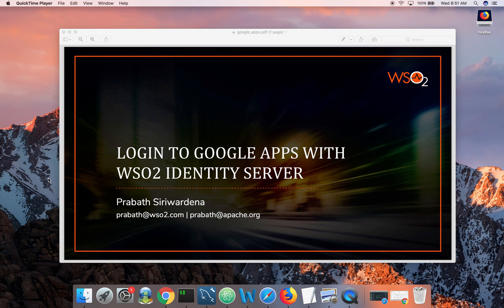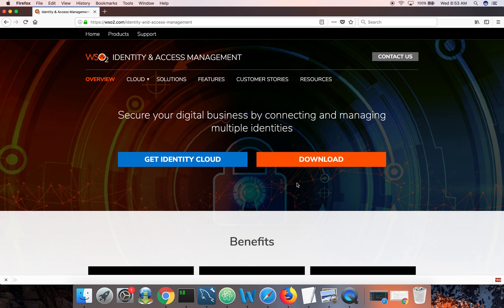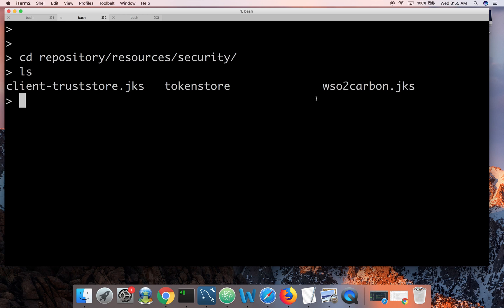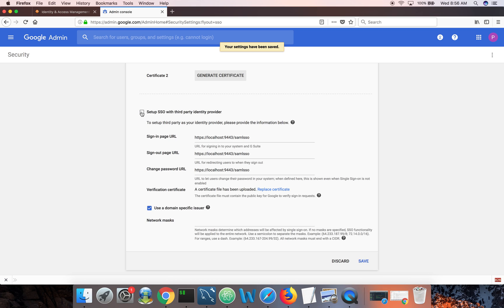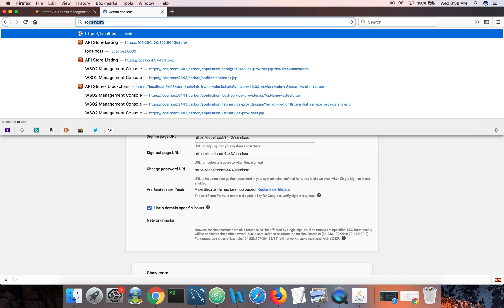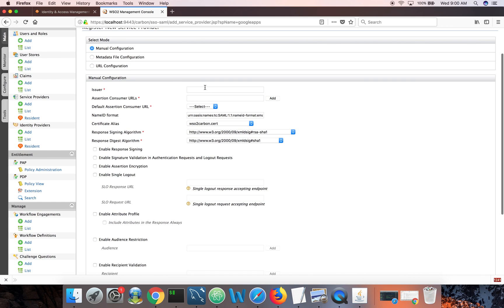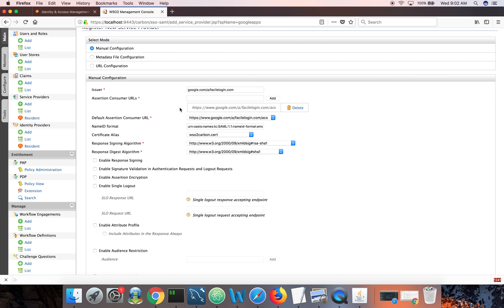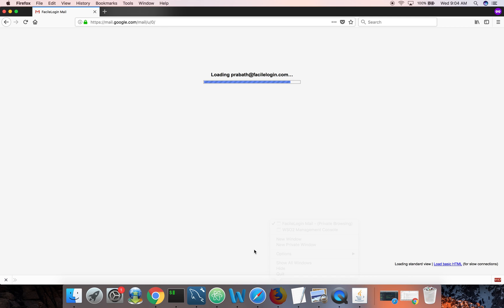Login to Google Apps with WSO2 Identity Server